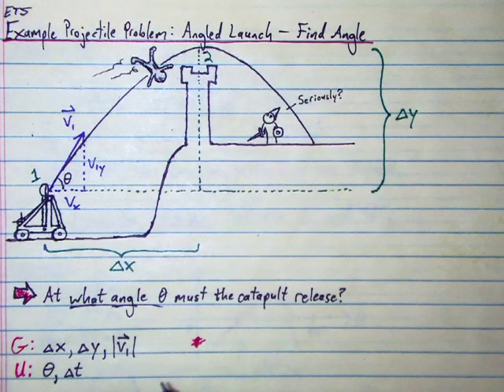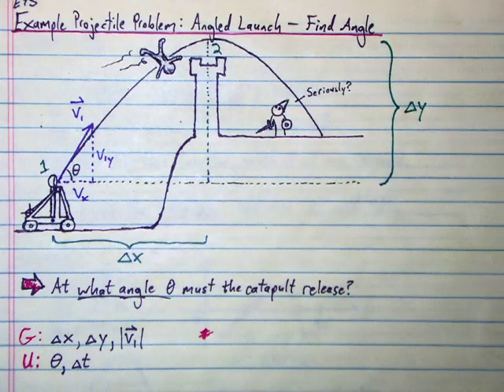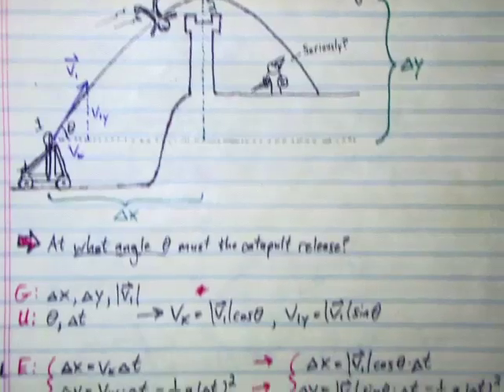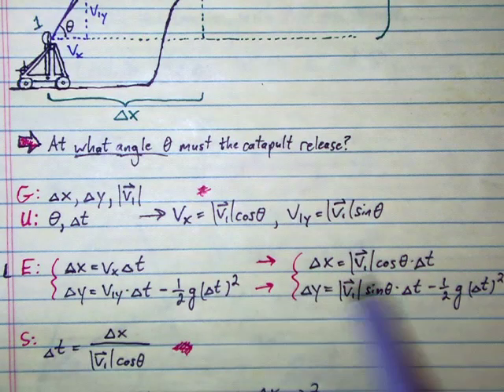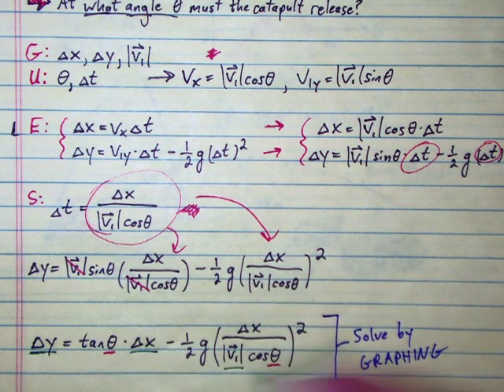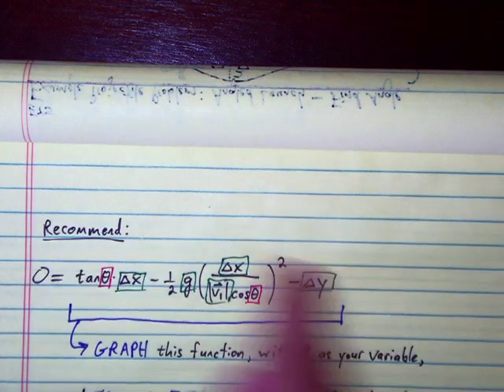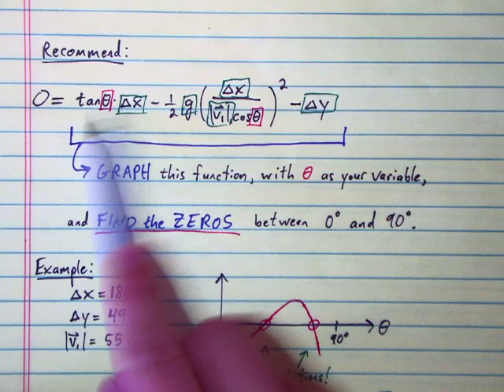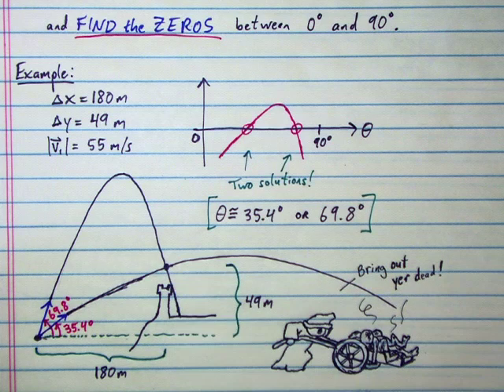09 Angled Projectile Example, Get Angle